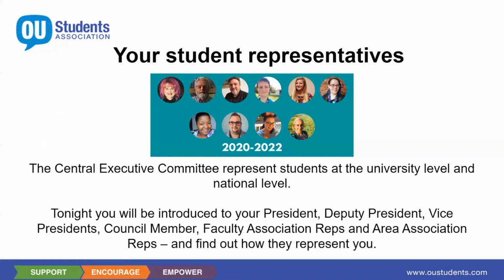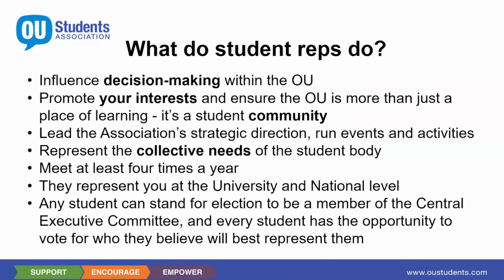Meet your Student Reps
The Central Executive Committee lead the Association’s strategic direction, run events and activities and talk to The Open University on your behalf about decisions that affect students. For more information about the Central Executive Committee, visit our

*This session was recorded from a live broadcast during our Freshers Fortnight in 2021